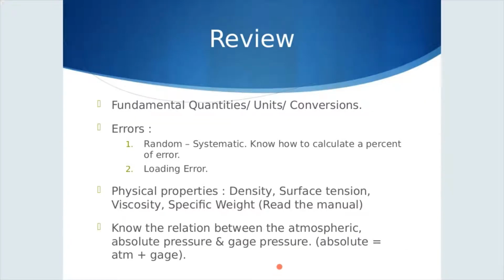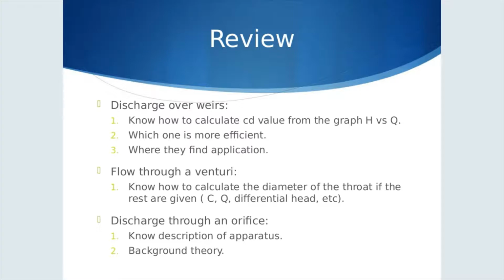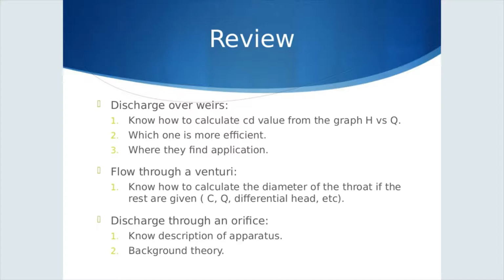Powerpoint Review video